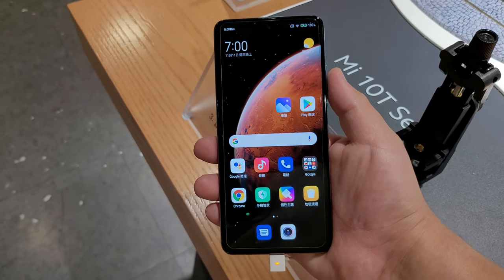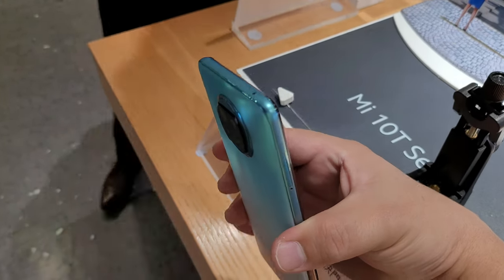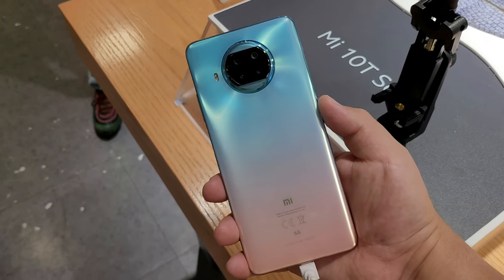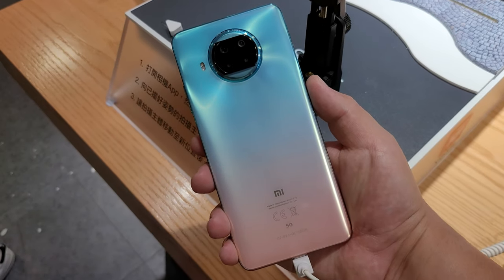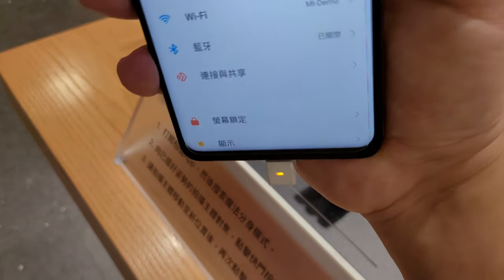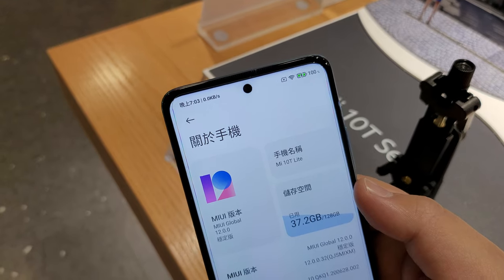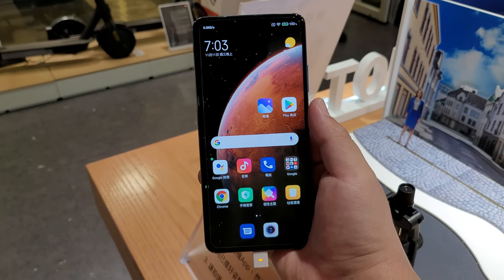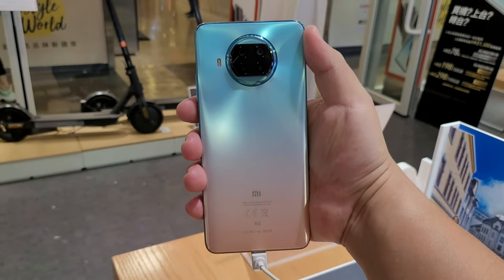Things I LIKE about Mi 10T Lite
These are the things is LIKE (and potentially don't) about Mi 10 Lite!